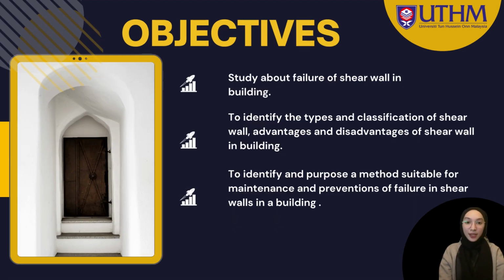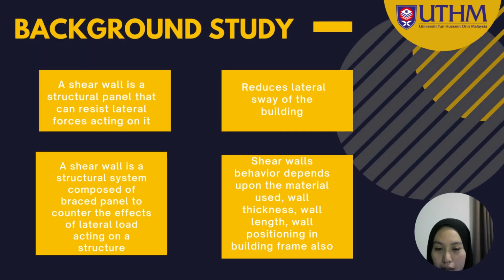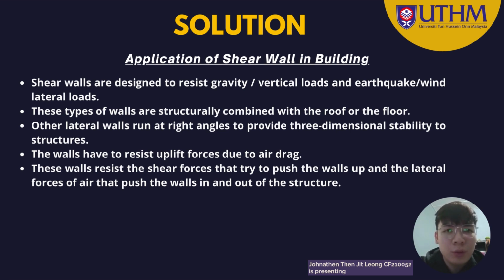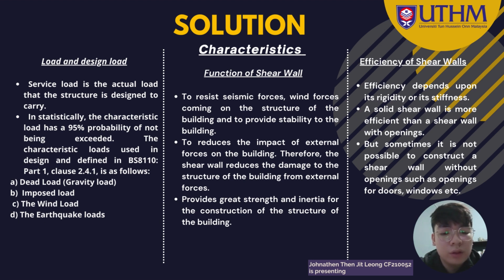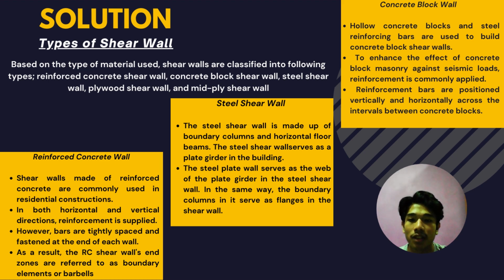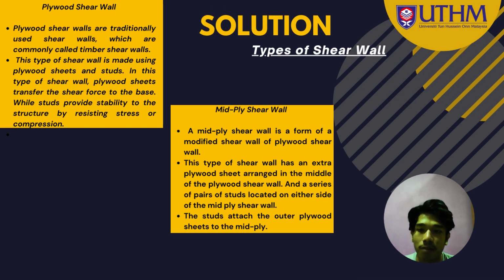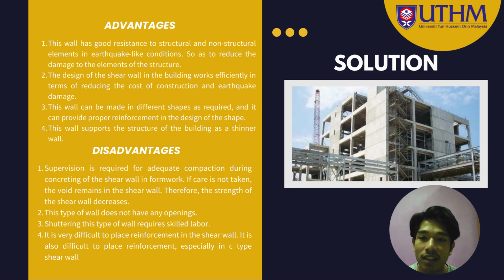Mechanic of Materials BFC20903 Group Project Presentations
Group 1 Project Presentations
FKAAB UTHM 2021/2022